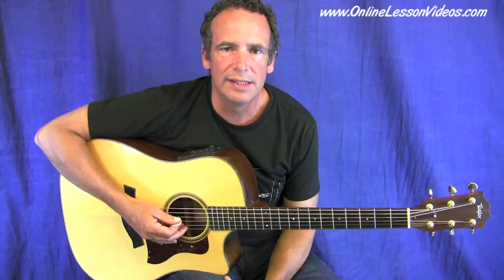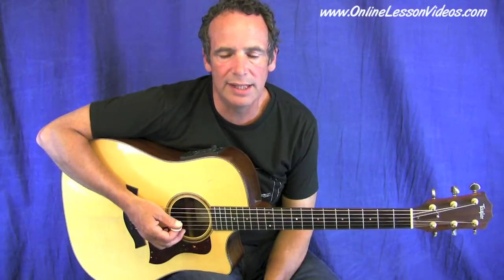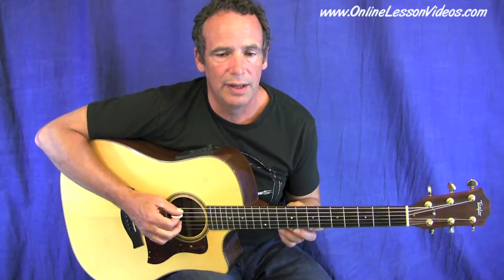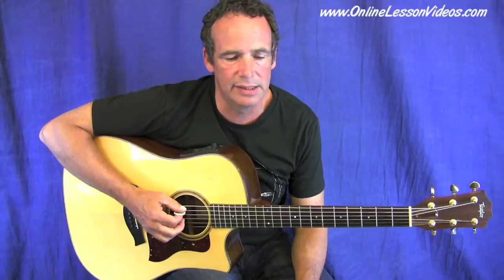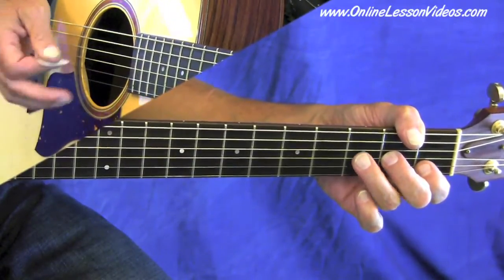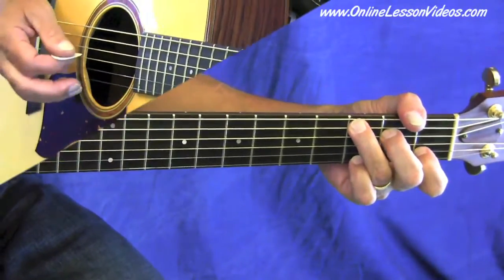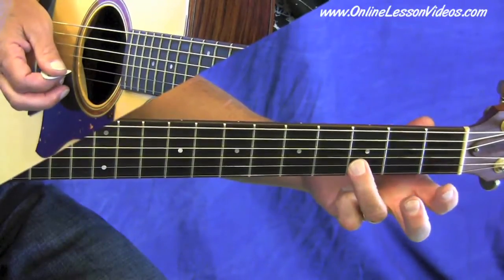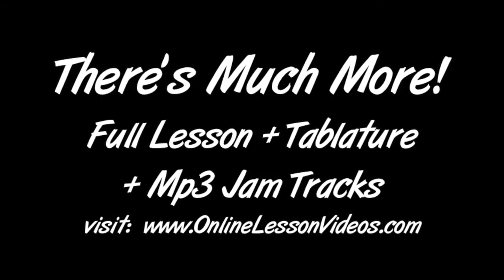MAKE ME A PALLET ON THE FLOOR - Guitar Lessons - Advanced Solo